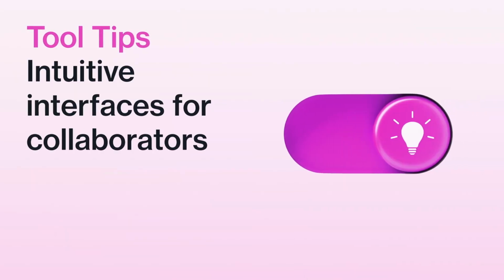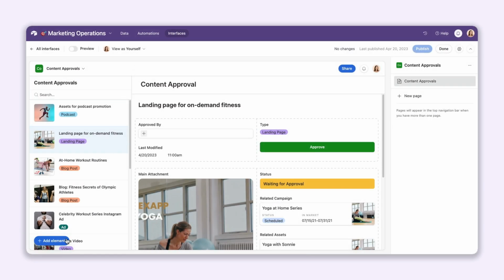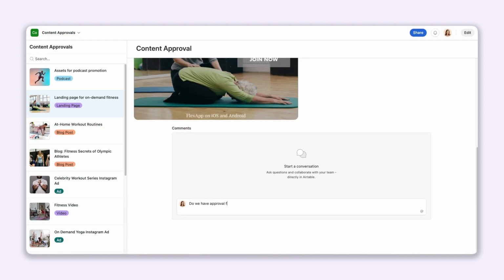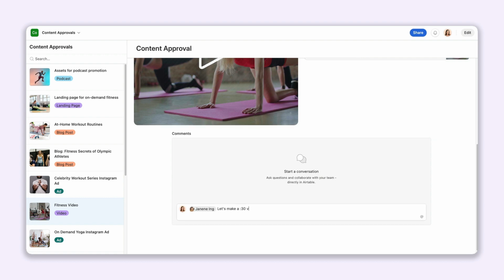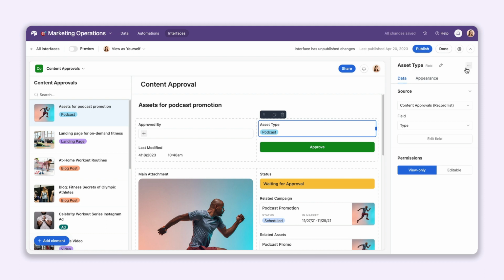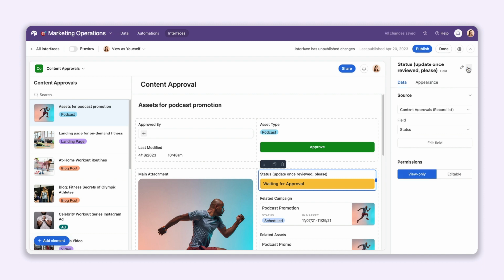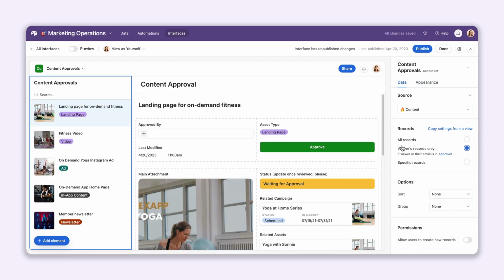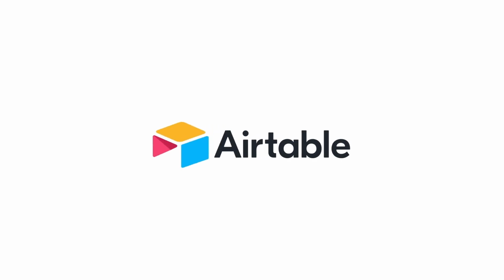Tool Tips: Make your interface more intuitive for collaborators | Airtable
Seamless collaboration is possible with these Interface Designer tips.

📘Chapters

Make your interfaces more intuitive (0:00)

Use the comment element to track collaboration (0:31)

Add details to field names for more context (1:09)

Create individual views for collaborators (1:48)

More links 🔗